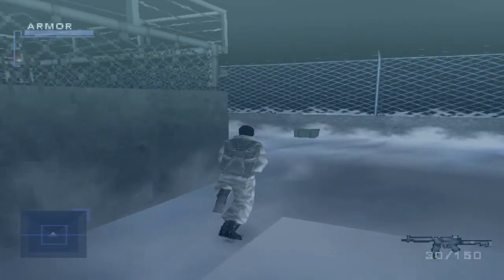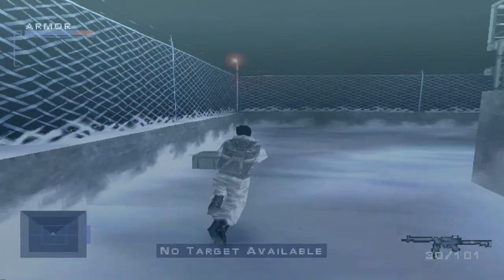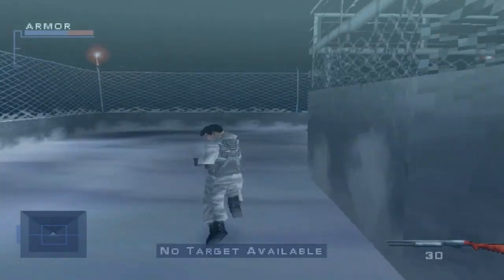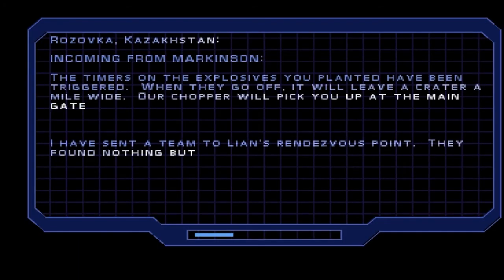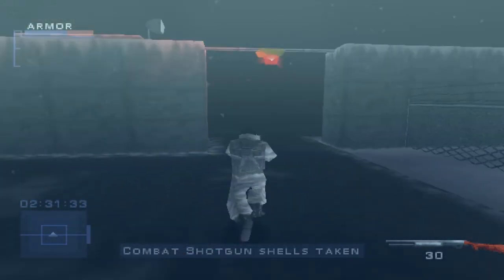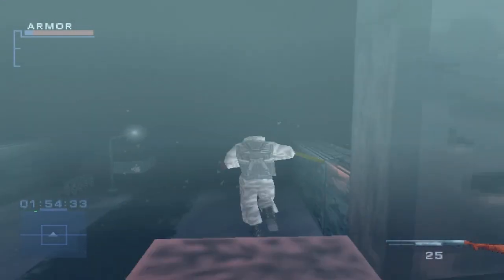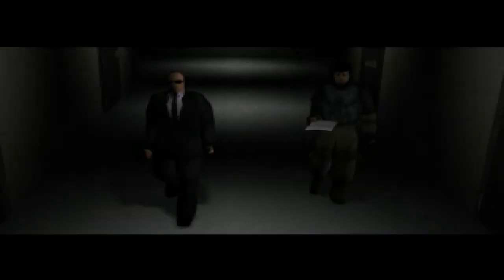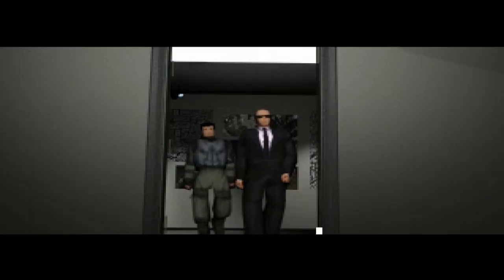Let's Play Syphon Filter - Episode 8 - A Hind D!?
"Colonel! What's a Russian gunship doing here"?!